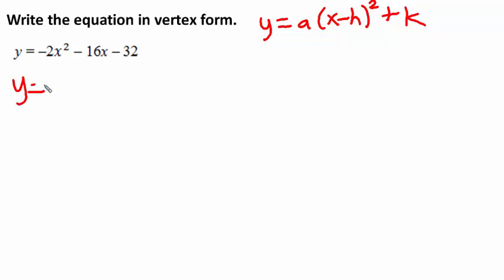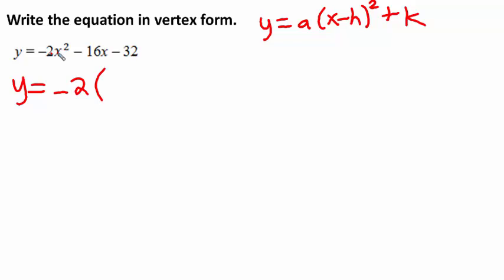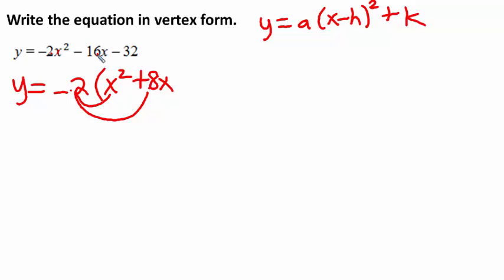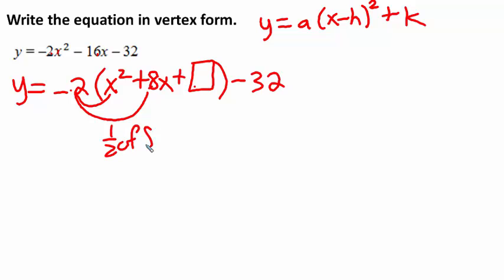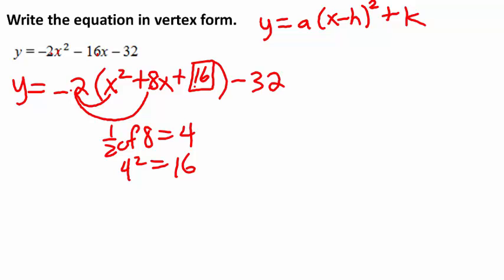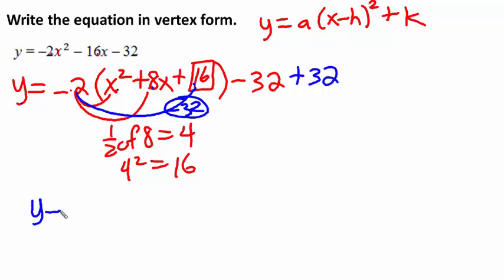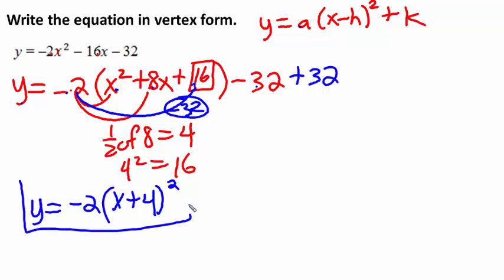Alg 2 WS 4.7 p7